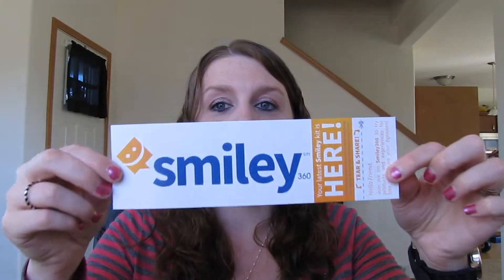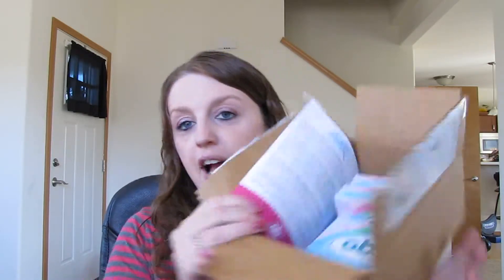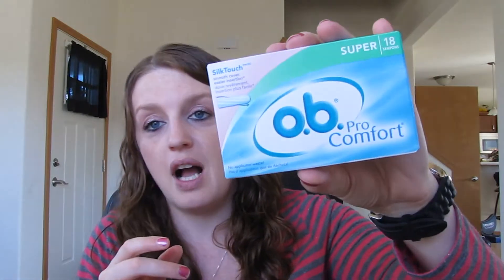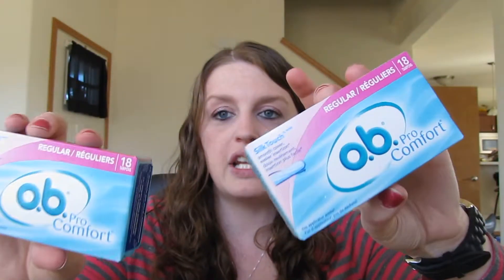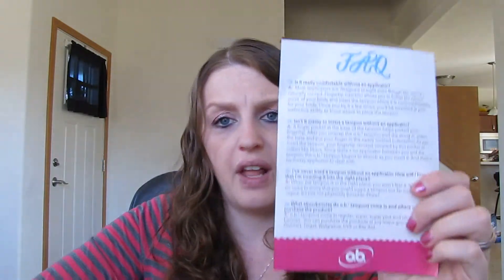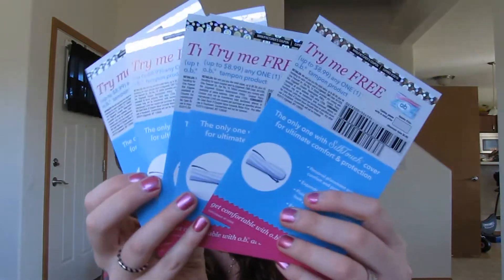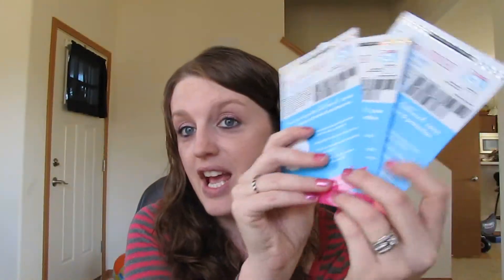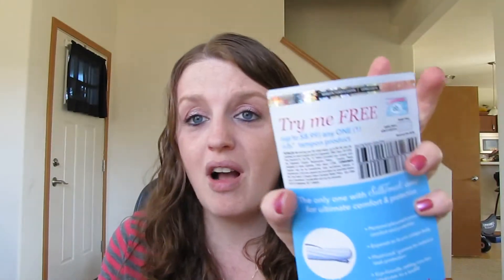Smiley 360 | OB & Arm and Hammer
If you want to try free things to give your opinion on and all you have to do is share it on social media then join Smiley360.com